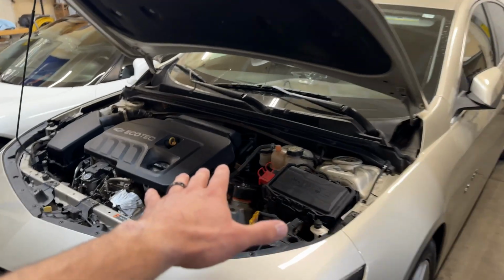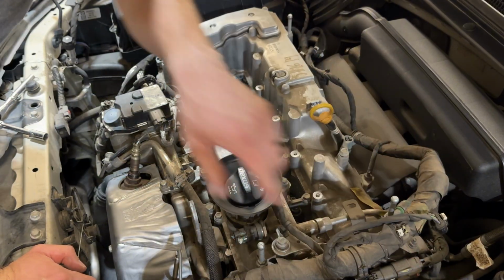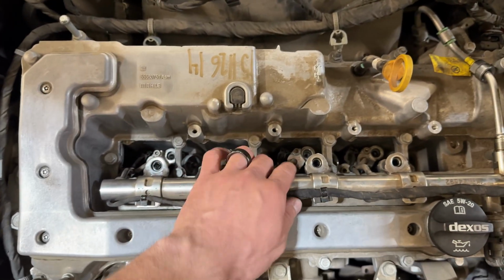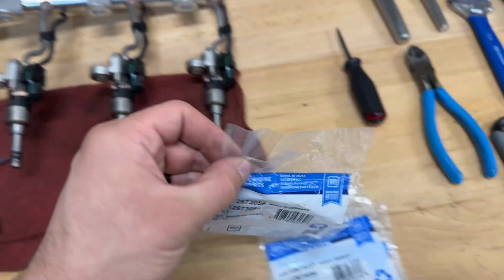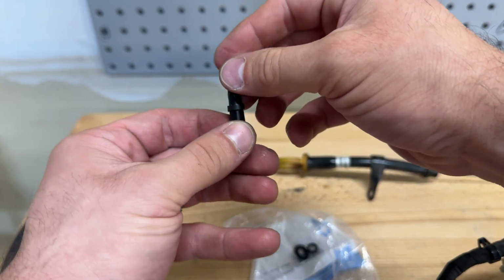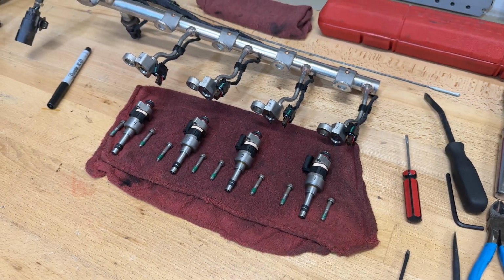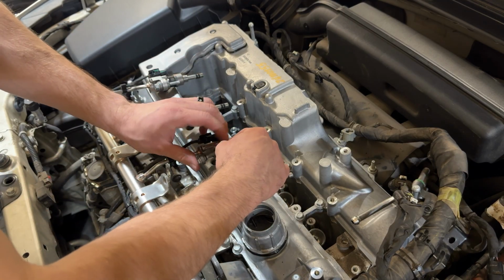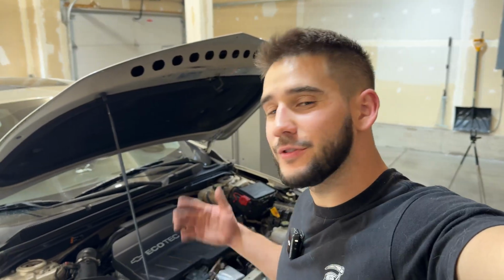2016-2019 Chevy Malibu Hybrid 1.8L PCV Valve Fix - Step by Step Valve Cover Replacement DIY Repair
Ready to tackle a common issue on your 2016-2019 Chevy Malibu Hybrid?  This video is your complete guide to replacing the integrated PCV valve and valve cover on the 1.8L Ecotec engine. I'll walk you through the entire process, from start to finish, including the crucial and often tricky steps for the direct injection fuel injectors. Whether you're a DIY enthusiast or just looking to save money on repairs, this tutorial has everything you need to get the job done right. Don't miss out on these essential tips for a smooth repair! Watch now to keep your Chevy Malibu running smoothly!

C5 Corvette 3D Models for Printing Available

5.7 LT1 Home Plate Delete Pucks are also available at the MHM Etsy Store for $20!

PRODUCTS

I earn from qualifying purchases. Thank you for your support!

This page is dedicated to sharing the knowledge about performance cars and our experiences with them. Similar to channels like AlexMartini, Speeed, illiminate, ThatDudeinBlue, Cleetus McFarland, Rob Dahm, Krispy Media, MotionAutoTV, Hoonigan, MotorWeek, MotorTrend, JimmyOakes, Junkyard Dave, BoostedBoiz, B is for Build, AdamLZ, ChrisFix, Tj Hunt, and Donut. We would love the opportunity to make more content to keep you all entertained!